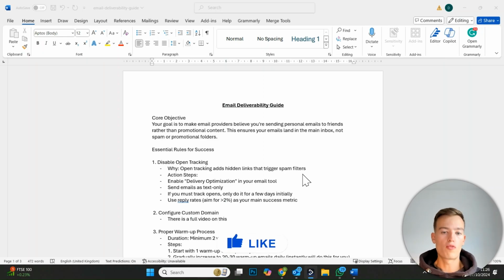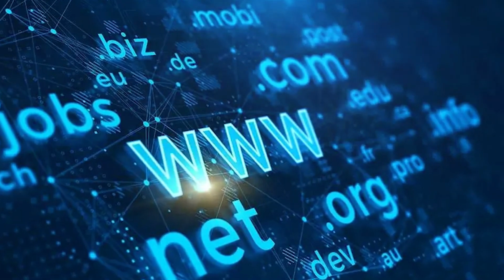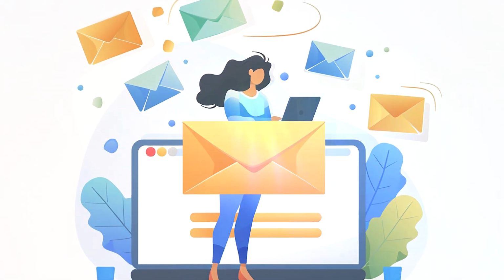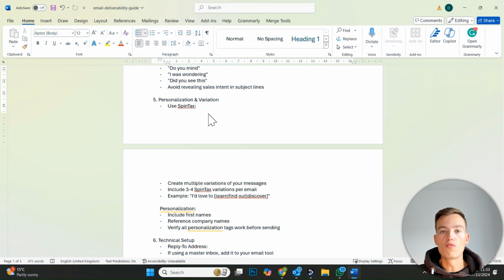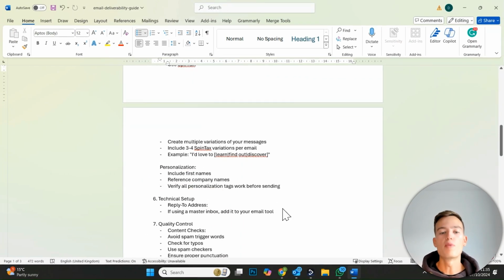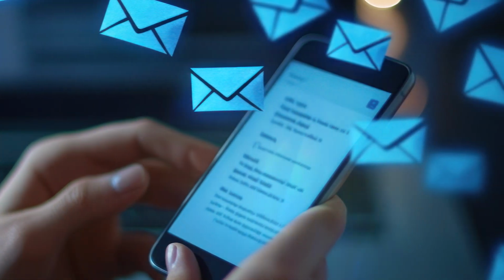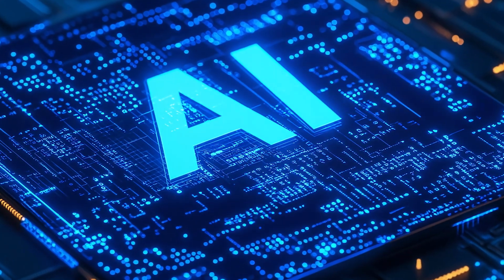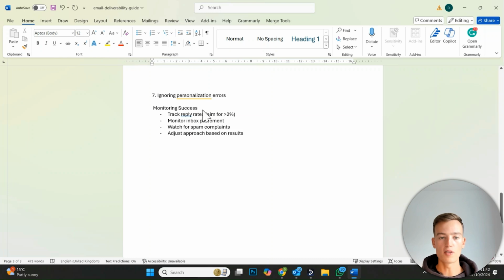What's Really Causing Your Emails to Land in Spam in 2024? ? | Email Deliverability Guide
An Email Deliverability Guide is a comprehensive resource that outlines strategies, best practices, and technical configurations to ensure your emails reach the recipient's inbox rather than being flagged as spam. In 2024, with increasingly sophisticated spam filters and evolving user expectations, crafting emails that avoid the spam folder requires a deeper understanding of how email service providers (ESPs) like Gmail, Outlook, or Yahoo evaluate emails.

Here’s a detailed breakdown of what such a guide might cover:

1. Understanding Email Deliverability
What is Deliverability? This section explains the concept of email deliverability, including the distinction between delivery (whether the email was received) and deliverability (whether the email landed in the inbox or spam).
Factors Affecting Deliverability: Introduces the key elements influencing deliverability such as sender reputation, content, and recipient engagement.
2. Sender Reputation
What is Sender Reputation? This section covers the importance of maintaining a strong sender reputation and how ESPs score domains and IPs based on factors like spam complaints, bounce rates, and the quality of your email list.
Building and Maintaining Reputation: Tips on how to improve sender reputation, including consistent sending patterns, positive engagement metrics, and managing your IP/domain history.
Monitoring Reputation: Guidance on tools like Google Postmaster Tools, Sender Score, and other third-party monitoring services to track and manage your reputation.
3. Authentication Protocols
Email Authentication Explained: Overview of the three key protocols:
SPF (Sender Policy Framework): Verifies that an email is sent from an authorized server.
DKIM (DomainKeys Identified Mail): Adds a digital signature to prove the email hasn’t been tampered with.
DMARC (Domain-based Message Authentication, Reporting & Conformance): Aligns SPF and DKIM to prevent phishing and spoofing.
How to Implement Authentication: Step-by-step instructions for configuring SPF, DKIM, and DMARC to ensure emails are recognized as legitimate by ESPs.
4. Email Content Best Practices
Crafting Spam-Free Content: Strategies for creating email content that passes spam filters, including avoiding trigger words (e.g., "Free," "100% guaranteed"), and ensuring a good balance of text and images.
Avoiding Spammy Elements: This covers how to avoid using misleading subject lines, too many links or images, or excessive punctuation.
Mobile Optimization: Emphasizes the importance of designing emails for mobile devices, as many recipients check emails on smartphones. ESPs penalize emails that are not mobile-friendly.
Testing Content: Advice on using tools like Litmus or Email on Acid to test how your emails appear across different platforms and devices.
5. Email List Management
Building a High-Quality List: Guidance on ensuring that you’re only emailing users who have explicitly opted-in, which reduces the likelihood of spam complaints.
List Hygiene and Segmentation: Tips for maintaining a clean and engaged email list by regularly removing inactive subscribers, segmenting lists based on user behavior, and targeting engaged audiences.
Handling Unsubscribes: Discusses the importance of making it easy for users to unsubscribe to avoid spam complaints, including providing clear and simple unsubscribe links.
6. Email Engagement and Metrics
The Role of Engagement in Deliverability: ESPs like Gmail consider engagement metrics such as open rates, click-through rates, replies, and forwards when deciding where to deliver your emails. This section offers strategies for improving these metrics.
Encouraging Engagement: Best practices for personalizing emails, including using the recipient's name, sending relevant content, and timing emails based on user behavior and preferences.
Re-engagement Campaigns: How to win back inactive subscribers with targeted re-engagement emails, and when it’s best to remove them to improve overall deliverability.
7. Email Volume and Frequency
Finding the Right Balance: This section provides insights into how often you should send emails and why over-sending can result in your domain being flagged as spam.
Cadence Strategies: Examples of optimal email frequencies for different industries or subscriber bases, and tips for analyzing user data to find the right sending pattern.
8. Technical Best Practices
Setting Up DNS Records Correctly: Step-by-step guidance on ensuring your domain’s DNS settings are correctly configured for optimal deliverability.